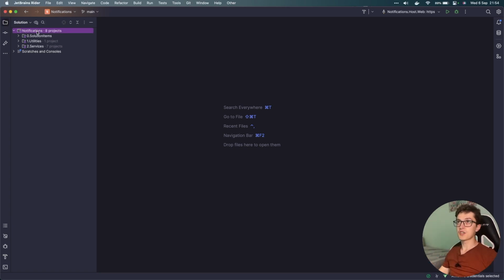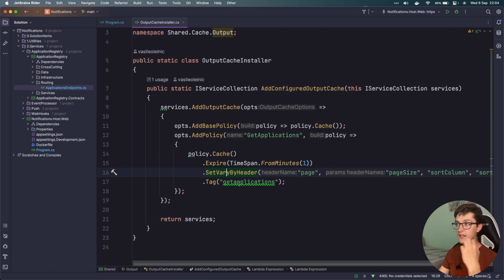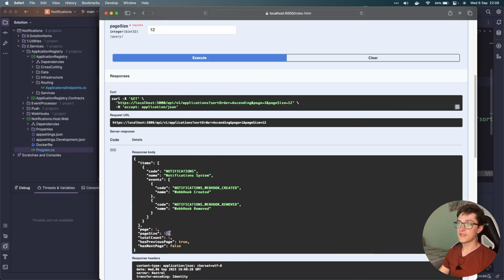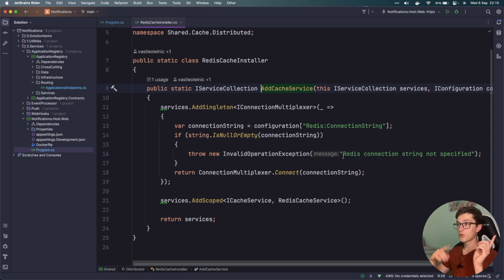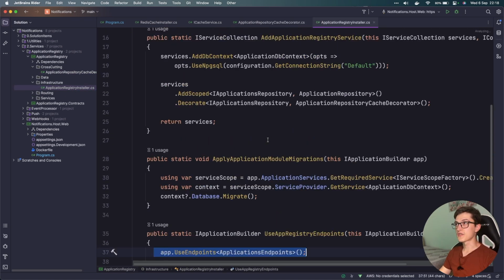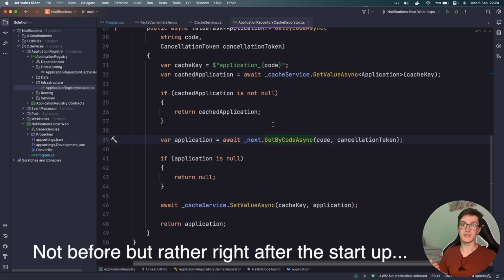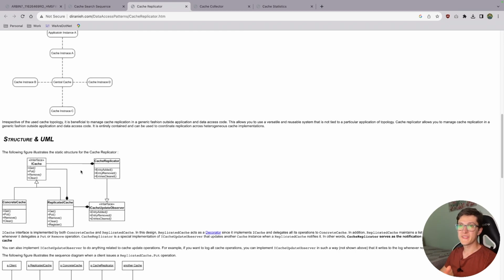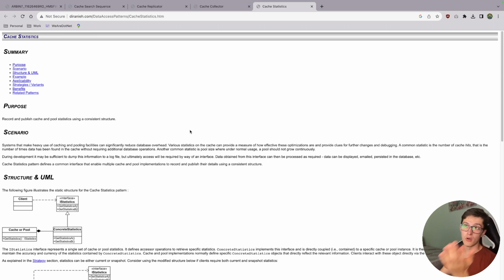.NET | Response, Output & Distributed Cache | Patterns of working with Cache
In this video we are going to cover the ways we can work with Cache.

0:00 Intro
00:45 Response Cache
1:55 Output Cache
6:32 Distributed Cache with Redis
9:43 Set Aside / Demand Cache pattern
10:34 Primed Cache pattern
11:24 Cache search sequence
12:17 Cache replicator
13:16 Cache collector
14:34 Cache statistics
15:32 Ef Core cache
16:26 Read/Write through pattern